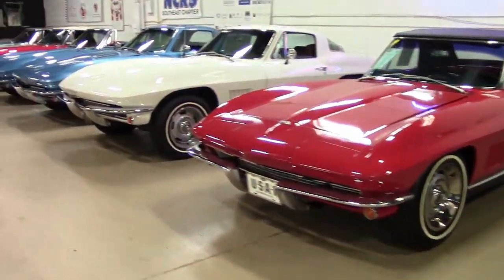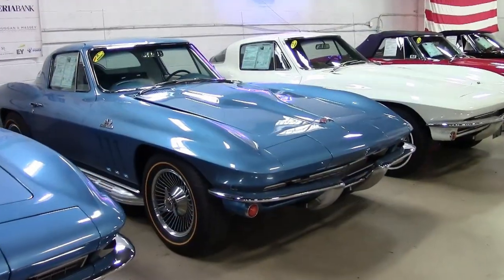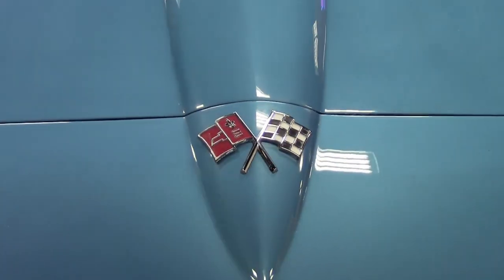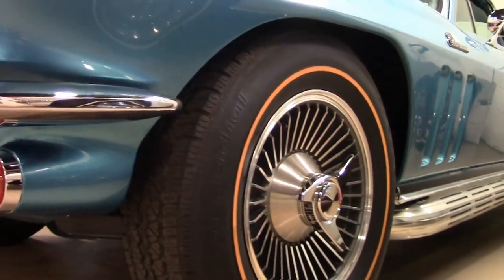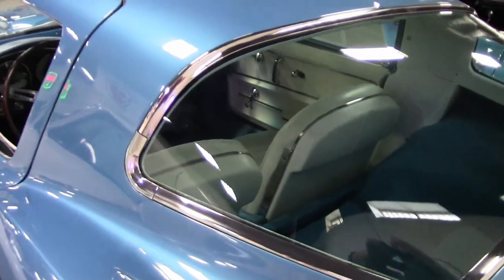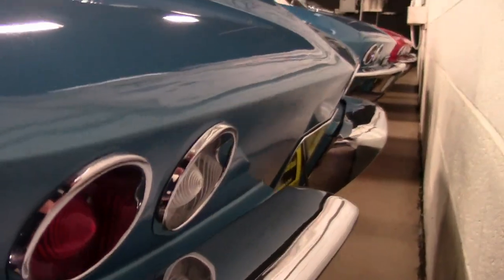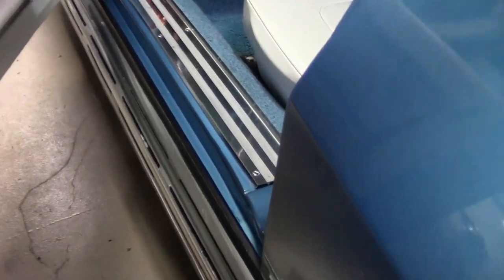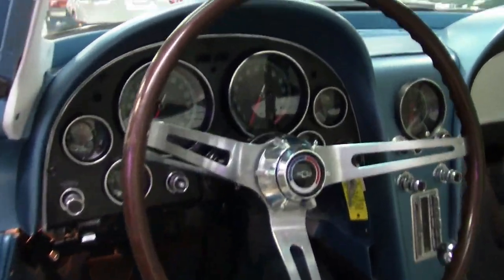1966 Corvette Big Block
1966 Corvette Big Block For Sale

Code correct Nassau Blue exterior, code correct Bright Blue interior with White leather seats and door panels. NOM 427ci engine, 4 speed manual transmission. Features include side exhaust, knockoff style wheels, goldline tires, genuine leather seats, AM/FM radio. Originally assembled on September 14, 1965, this BODY-OFF RESTORED 1966 Corvette Big Block is in nice condition, and features desirable side exhaust and knockoff style wheels. This car has had a TON of restoration work done to it, as an unsuspecting previous owner poured a bunch of money into it thinking it was a numbers matching 427 car. This car's paint is good-vg, with a great shine. Chrome bumpers show a good-vg condition finish, and taillights, weatherstripping, knockoff style wheels, and associated spinners are all vg-exc. BF Goodrich Silvertown goldline radial tires show an average of 11/32nds tread depth remaining. The interior of this 1966 Corvette Big Block shows vg-exc leather seats, door panels, sill plates, carpet, and GM seatbelts, and vg gauges, glovebox lid, center console, and dash pods. Correct appearing AM/FM radio is in place. The numbers matching 427ci engine in this car shows correct casting number 3869942, and correct air cleaner, valve covers, and ignition shielding. This engine was rebuilt in 2017, has been very nicely detailed, and the frame is very nicely detailed as well, and is also solid and rust-free. Extensive records and invoices dating back to 2013 are included. This car has been fully serviced, and all instrument gauges, lights, turn signals, brakes, engine, transmission and rear-end are all in good operating condition.